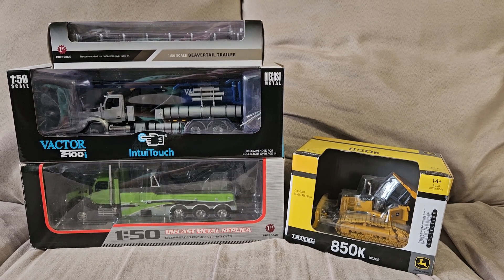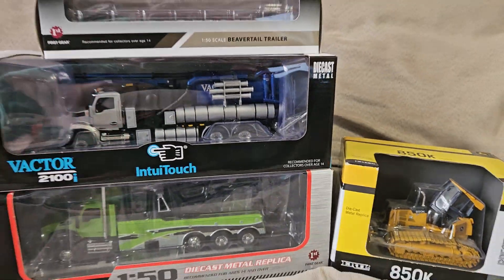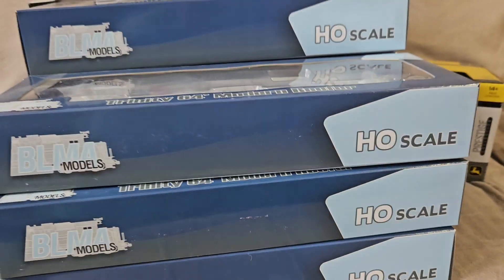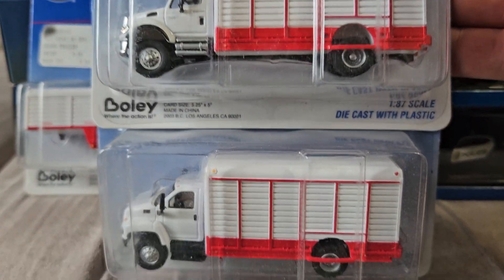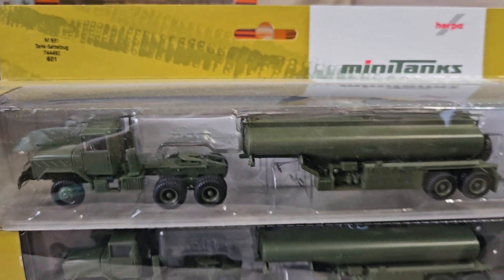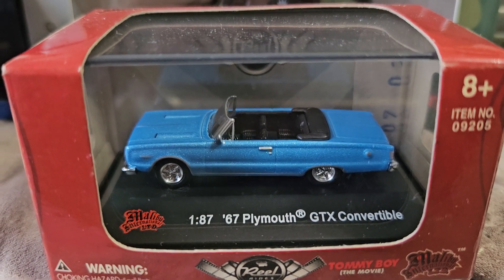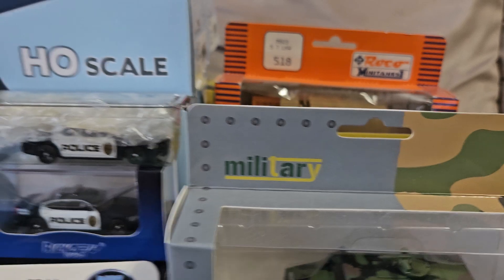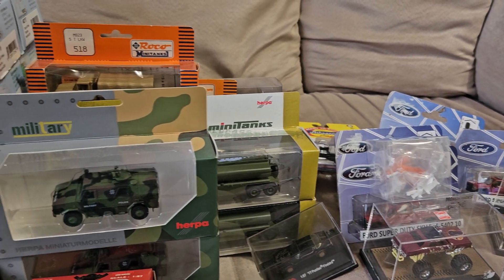Mail Call 27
This is a long overdue Massive Mail Call. I show you 44 items that I have collected over the last few months. I have a few in 1/50 Scale and the rest are 1/87 HO Scale.